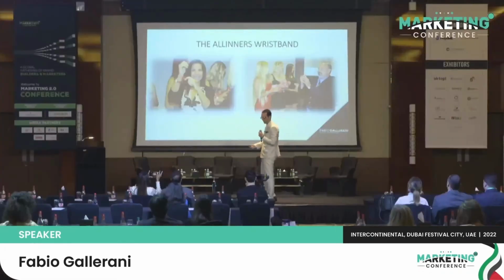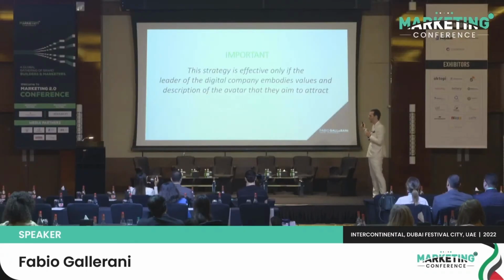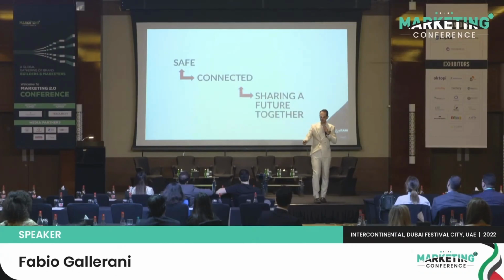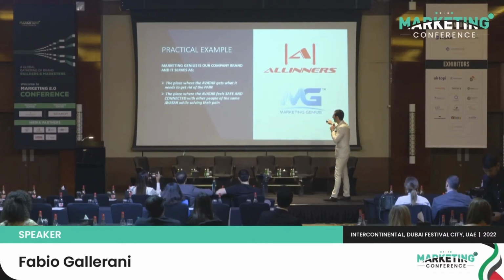Fabio Gallerani at The Marketing Conference | Dubai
Keynote Speech integrale "How to Create the Best Digital Marketing Avatar" riservato per l'evento internazionale Marketing Conference 2.0 presto l'Intercontinental Dubai.

Fabio Gallerani condivide con un pubblico di marketers di livello internazionale l'idea di dare un nome a coloro che vogliono una rivincita professionale.

Allinners rappresenta un movimento al quale anche tu puoi unirti se hai deciso di eliminare il tuo piano B e vuoi circondarti di persone come te che vogliono una rivincita professionale.

00:20​ - Intro presentazione Fabio Gallerani
01:00 - How to Create the Best Digital Marketing Avatar
10:00 - Allinners Avatar

Chi è Fabio Gallerani?
Fabio Gallerani è considerato uno dei massimi innovatori nel settore vendite al mondo. Pioniere del CLOSING in Italia, l’arte comunicativa e commerciale superiore alle vendite tradizionali, Fabio è oggi in missione per rinnovare il mondo della formazione vendita italiana attraverso strategie efficaci adattate al nuovo mondo digitale.

Premiato tra i top 100 leader innovativi nel mondo formativo da GFEL a Dubai, Fabio è oggi conosciuto per aiutare imprenditori e professionisti a scalare la propria azienda attraverso strategie digitali focalizzate sul posizionare in maniera autorevole l’attività e convertire con facilità ogni contatto in cliente pagante.

Collaboratore universitario ed autore best seller, Fabio è oggi uno dei principali innovatori e visionari nel mondo del business digitale e del settore vendite.

★☆★ CONNETTI CON FABIO GALLERANI NEI SOCIAL MEDIA ★☆★